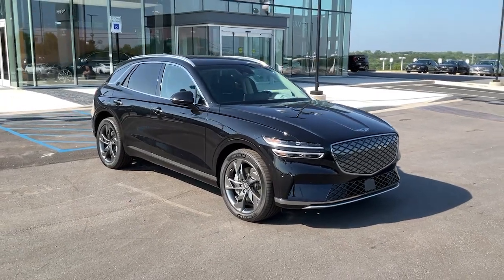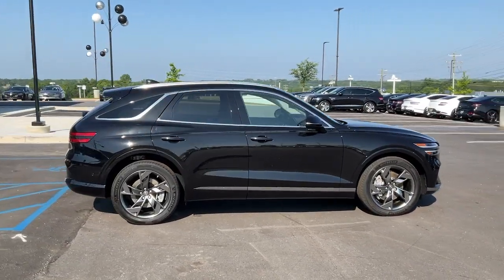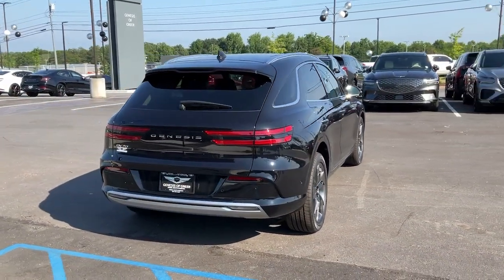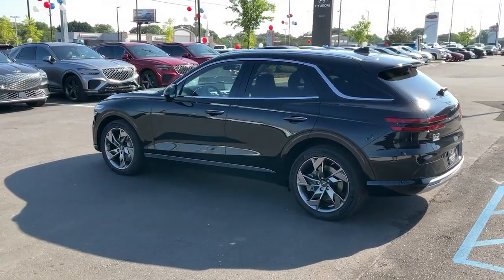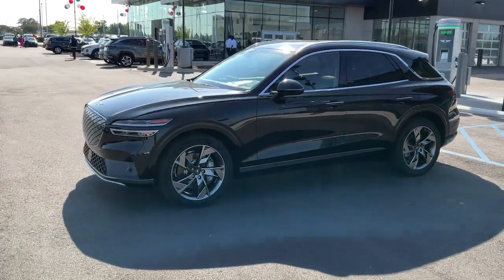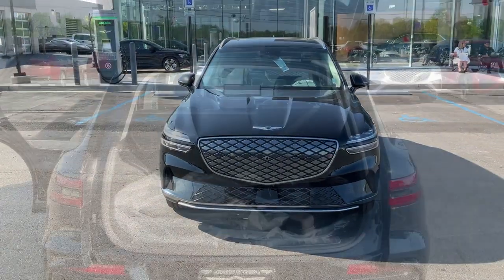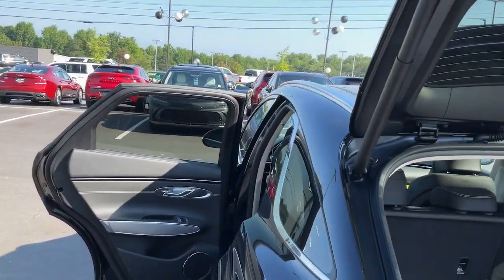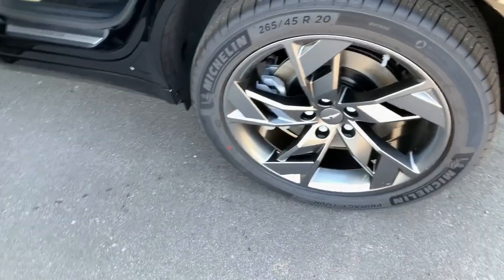2023 Genesis Electrified GV70 Greer, Greenville, Spartanburg, Easley, Simpsonville, GA Z1218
Vik Black New 2023 Genesis Electrified GV70 Advanced available in Greer, Georgia at Hyundai of Greer. Servicing the Greenville, Spartanburg, Easley, Simpsonville, GA area.

14435 East Wade Hampton Boulevard

Vik Black 2023 Genesis Electrified GV70 Advanced AWD 1-Speed Automatic Electric ZEVbrbrbrCome drive this Genesis Electrified GV70 for yourself and see why so many trust Hyundai Genesis of Greer. Must finance with Hyundai Motor Finance for advertised price. Check out all these great 10.65 Axle Ratio, 4-Wheel Disc Brakes, 8 Speakers, ABS brakes, Adaptive suspension, Air Conditioning, Alloy wheels, AM/FM radio: SiriusXM, Android Auto & Apple CarPlay, Anti-whiplash front head restraints, Auto High-beam Headlights, Auto-dimming door mirrors, Auto-dimming Rear-View mirror, Automatic temperature control, Brake assist, Bumpers: body-color, Delay-off headlights, Driver door bin, Driver vanity mirror, Dual front impact airbags, Dual front side impact airbags, Electronic Stability Control, Emergency communication system: Genesis Connected Services, Four wheel independent suspension, Front anti-roll bar, Front Bucket Seats, Front Center Armrest, Front dual zone A/C, Front reading lights, Fully automatic headlights, Garage door transmitter: HomeLink, Heated & Ventilated Front Bucket Seats, Heated door mirrors, Heated front seats, Illuminated entry, Knee airbag, Leatherette Seating Surfaces, Low tire pressure warning, Memory seat, Navigation System, Occupant sensing airbag, Outside temperature display, Overhead airbag, Overhead console, Panic alarm, Passenger door bin, Passenger vanity mirror, Power door mirrors, Power driver seat, Power Liftgate, Power moonroof, Power passenger seat, Power steering, Power windows, Radio: AM/FM/HD SiriusXM, Rain sensing wipers, Rear air conditioning, Rear anti-roll bar, Rear reading lights, Rear seat center armrest, Rear window defroster, Rear window wiper, Remote keyless entry, Roof rack: rails only, Security system, Speed control, Speed-sensing steering, Speed-Sensitive Wipers, Split folding rear seat, Spoiler, Steering wheel memory, Steering wheel mounted audio controls, Telescoping steering wheel, Traction control, Trip computer, Turn signal indicator mirrors, Variably intermittent wipers, Ventilated front seats, and Wheels: 20 x 8.5J Dark Sputtering.